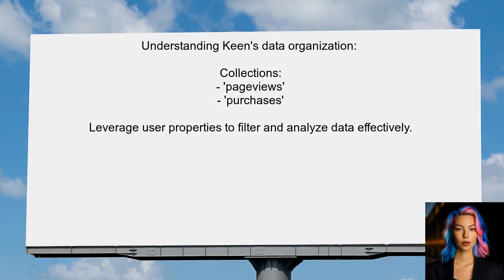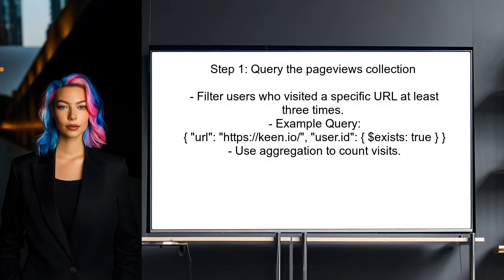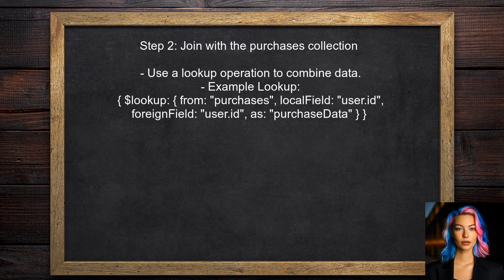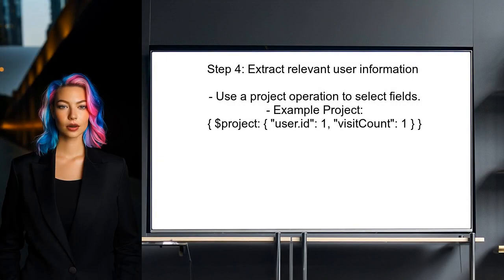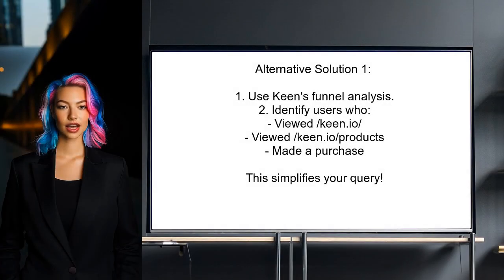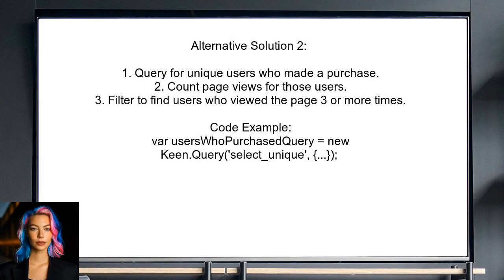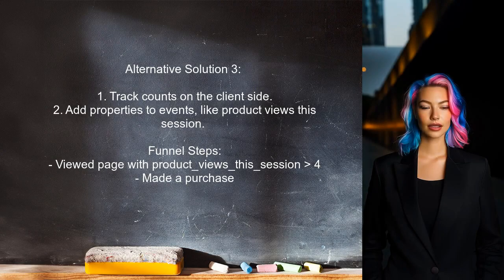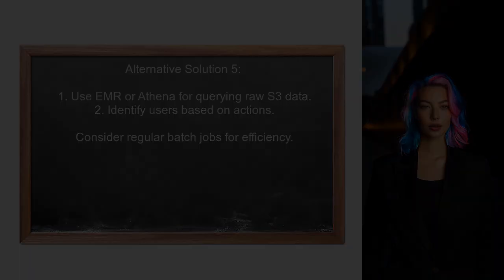How to Identify Users Who Have Performed an Action X Times in Keen.io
In this video, we'll explore how to effectively identify users who have performed a specific action multiple times in Keen.io. Whether you're looking to analyze user engagement or track behavior patterns, understanding how to filter and segment your data is crucial. Join us as we walk through the steps to pinpoint these users and gain valuable insights from your data.

Today's Topic: How to Identify Users Who Have Performed an Action X Times in Keen.io

Related to: identifyusers, actionxtimes, keen.io, userbehavioranalysis, dataanalytics, eventtracking, userengagement, keen.iotutorial, performancemetrics, useractions, datavisualization, analyticstools, usersegmentation, event-basedtracking, keen.iofeatures, actionableinsights, useractivitytracking, data-drivendecisions,